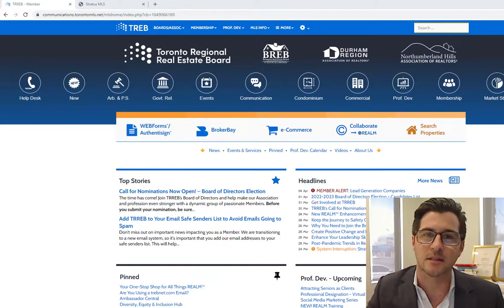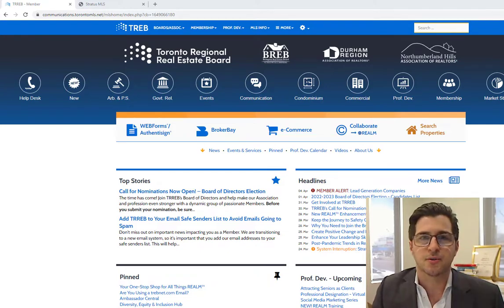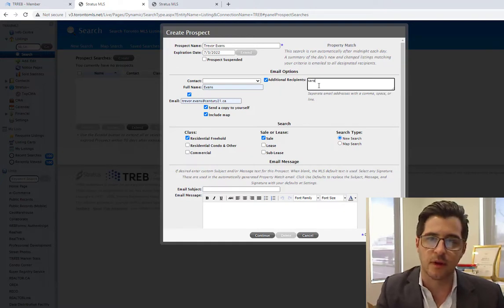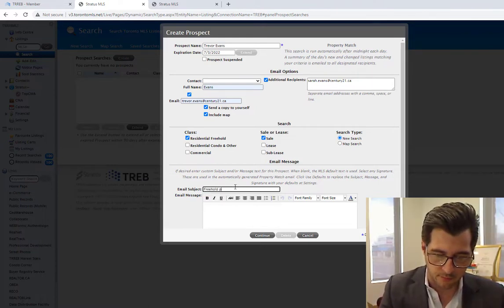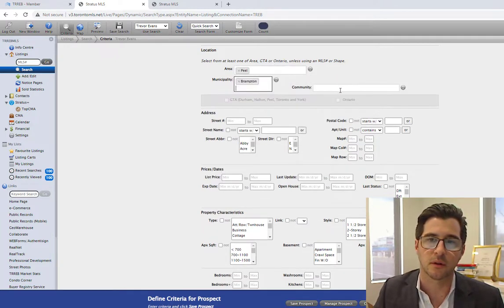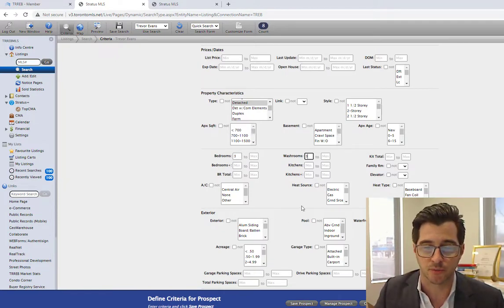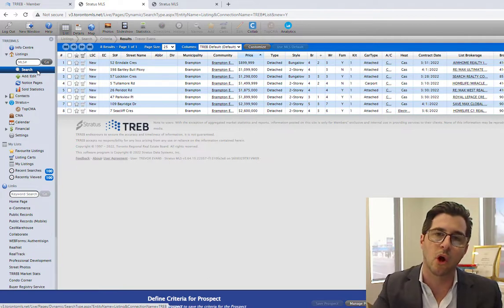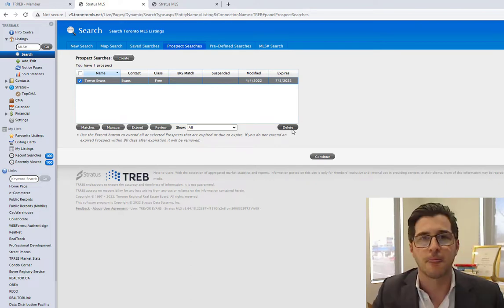Setting up a "Prospect Search" on Stratus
Do you have a buyer that wants to receive new listings as soon as a home comes on the market?
Set your buyers up to receive emails of any new listings using the Stratus software to access either TRREB or BREB listings.
Watch this video to see how to set up a Prospect Search.